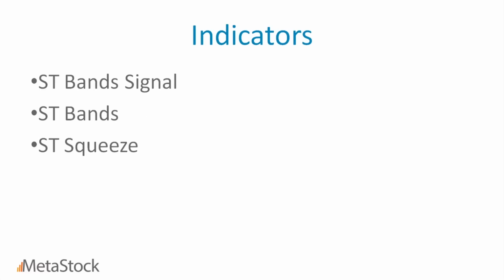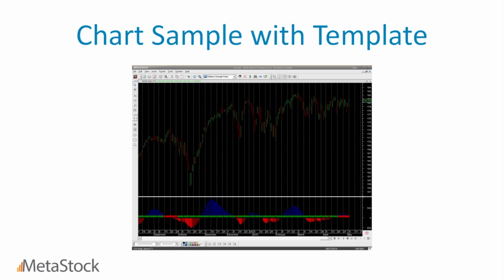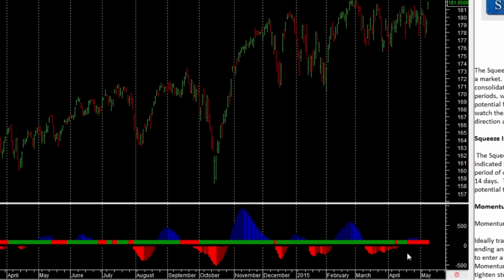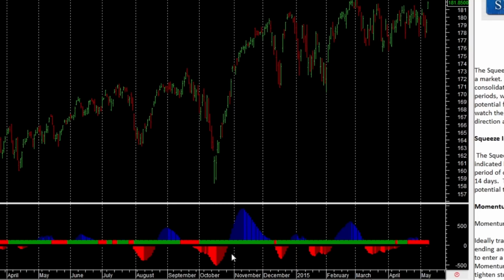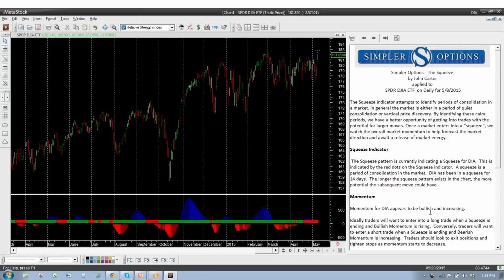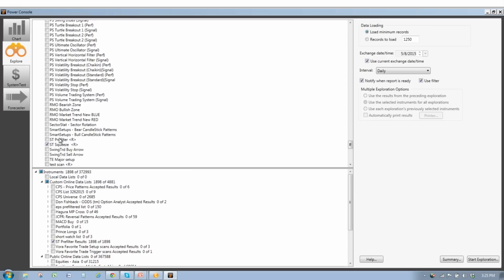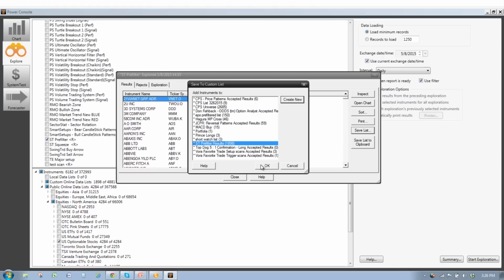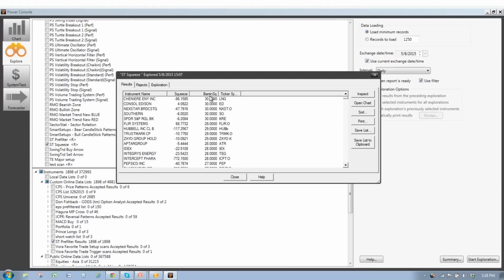John Carter's Squeeze System for MetaStock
The Squeeze System attempts to identify periods of consolidation in the market. By identifying calm periods, you have a better opportunity of getting into trades with potential for larger moves. This add-on is designed to help you find stocks that are in a "squeeze" and then help you forecast the market direction awaiting the release of market energy. Now available for MetaStock, the Squeeze System will allow you to visually display these patterns in real time. In addition, you can now use The Explorer to find signals across hundreds of exchanges.

The Tools:

Indicators Included within Squeeze System:

ST Bands - This indicator is designed to show momentum. it is colored one of four colors. Dark Blue shoes Bullish Momentum that is increasing. Light Blue shows Bullish momentum that is decreasing. Light Red shows Bearish Momentum that is increasing and dark red shows Bearish momentum that is decreasing.
ST Squeeze - This indicator is designed to show you how long a stock has been involved in a Squeeze pattern. If it is red, the squeeze is tightening indicating a possible breakout. The longer a stock is in a squeeze pattern the more bullish it is.
Explorations Included in Squeeze System:

ST Prefilter - Designed to create a list of stocks that are above $20 and have a minimum daily average volume of 200 000 shares
ST Squeeze - List all of the securities in a Squeeze pattern and will list how long the squeeze has been active.
Expert Advisor: ST Squeeze Maintains a status of the squeeze, will show you if and how long the squeeze will be active and for how long

Templates: ST Squeeze Color codes all your indicators in the chart.

About John Carter

John Carter has been trading full time since 1998. He is a Commodity Trading Advisor with Razor Trading. He is the author of the bestselling book Master the Trade. John has been featured on CNBC, CME Group, Tasty Trade and many more. John is the President and founder of Simpler Trading, Simpler Options and Simpler Stocks.